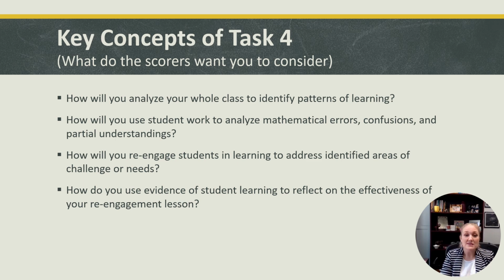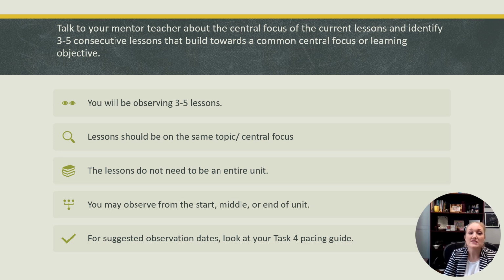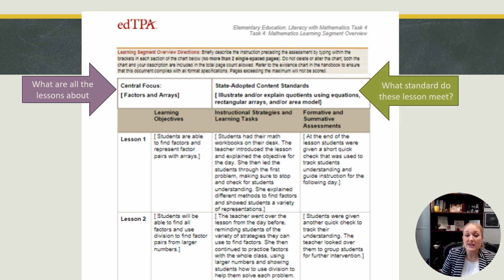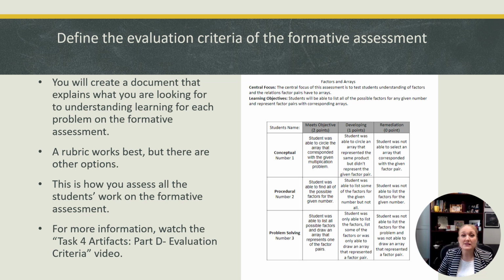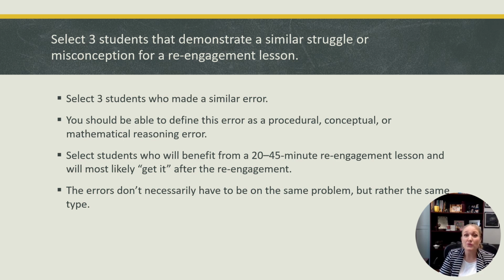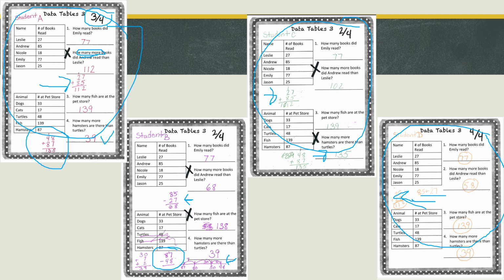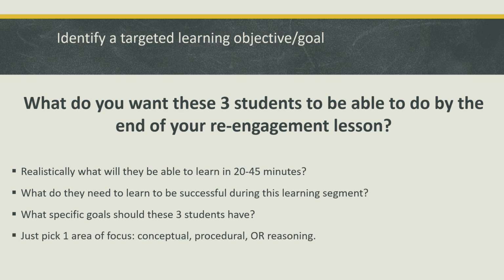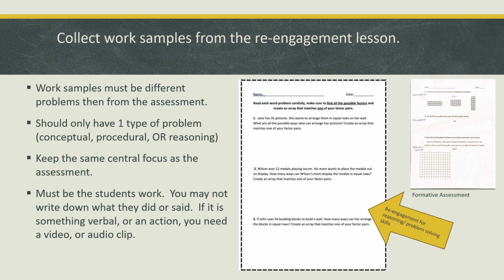edTPA Task 4 overview